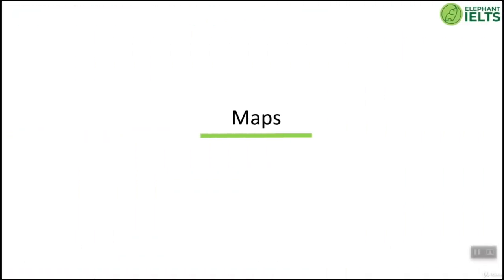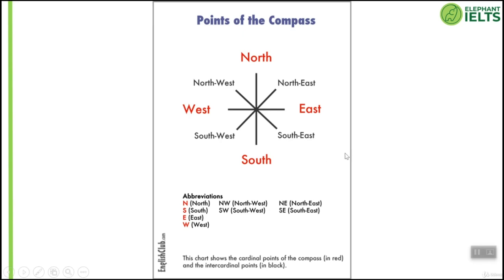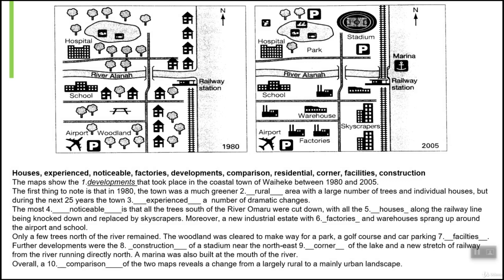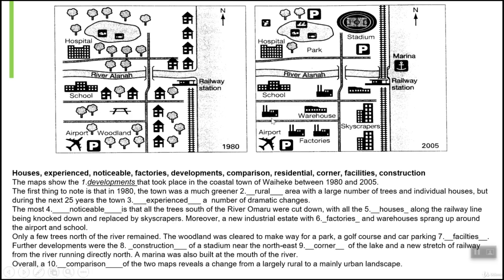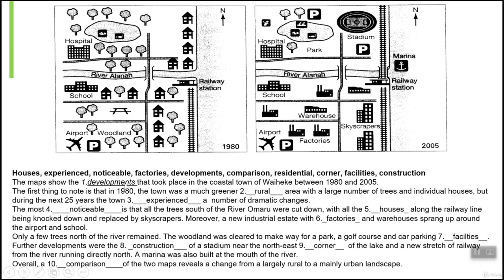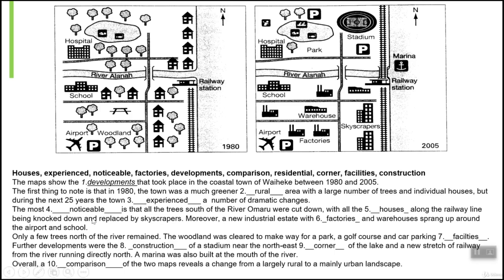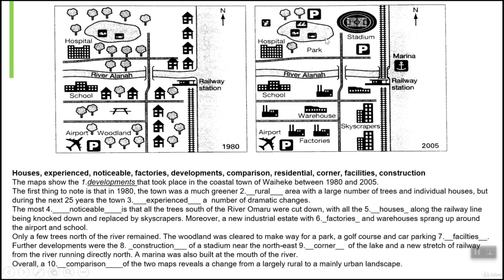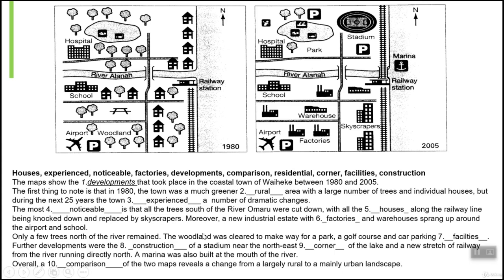4. Writing Task 1 - 8 How to describe Maps